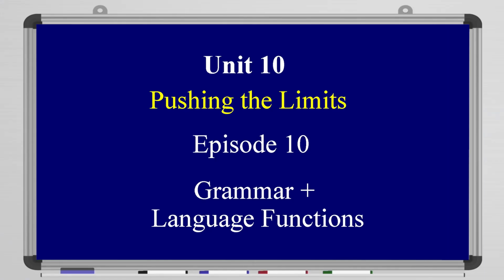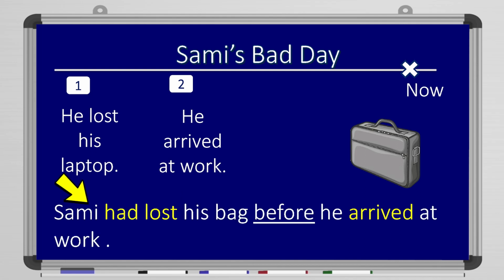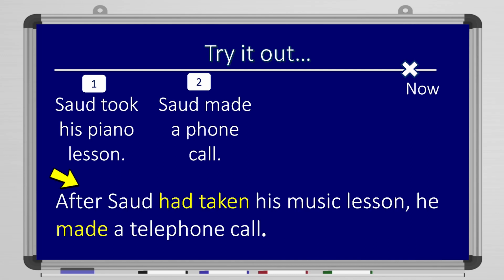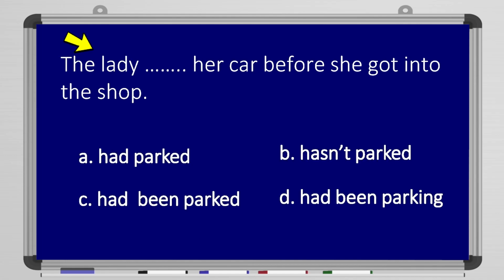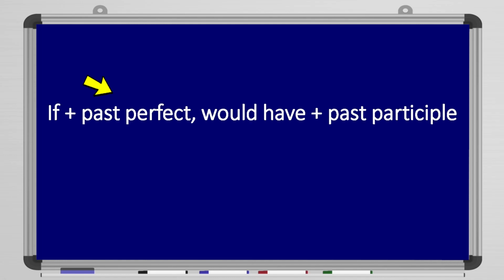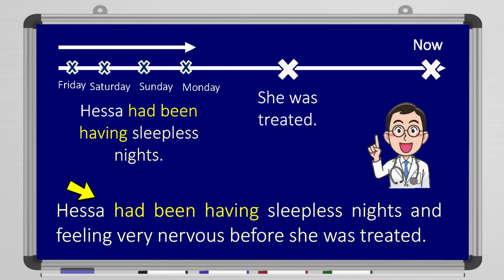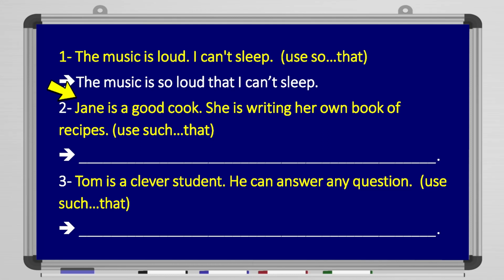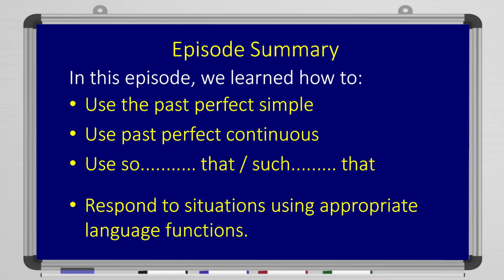اللغة الانجليزية - الصف الثاني عشر - الفصل الدراسي الثاني -Unit 10 G-rammar and Language Functions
اللغة الانجليزية - الصف الثاني عشر - الفصل الدراسي الثاني -Unit 10-
Grammar and Language Functions